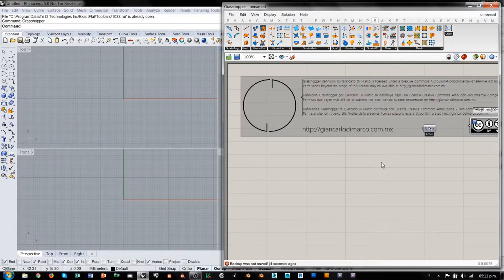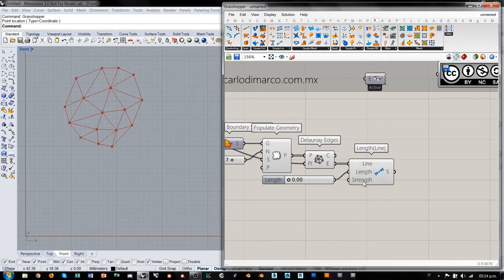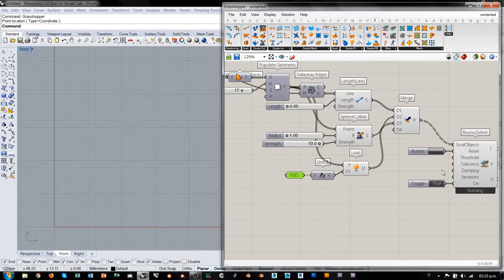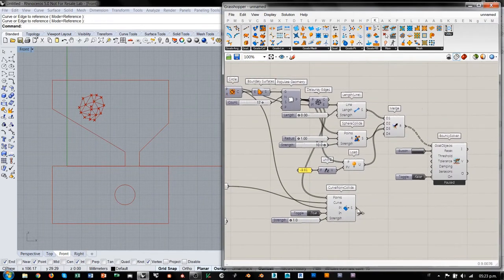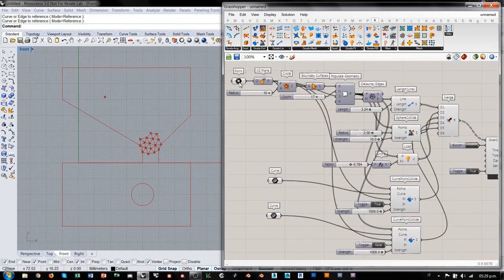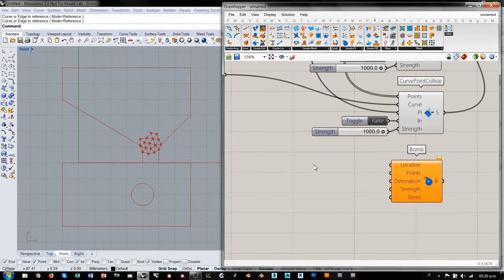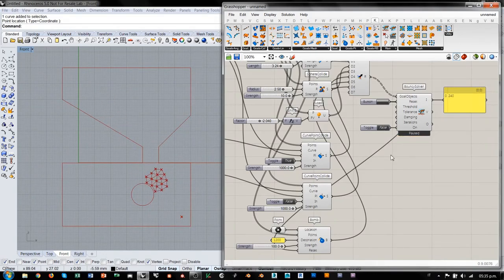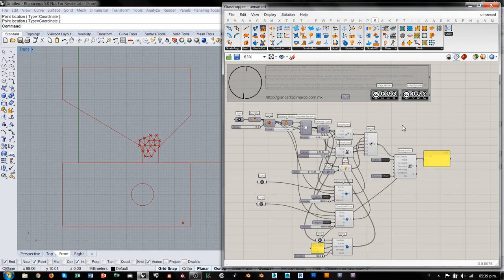Kangaroo, Grasshopper - Diversión y aprendizaje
Pildora de conocimiento nr. 16 - Kangaroo, Grasshopper - Diversión y aprendizaje

Un nuevo proyecto de capacitación en línea, unos tutoriales pequeños que tratan temas muy especificos, unas pildoras de conocimiento donde hasta el tema más básico contiene enlaces a una información más profunda y orgánica.

Es el método Simplified Complexity para aprender un sistema de conocimiento y no una series de procedimientos desconectados.